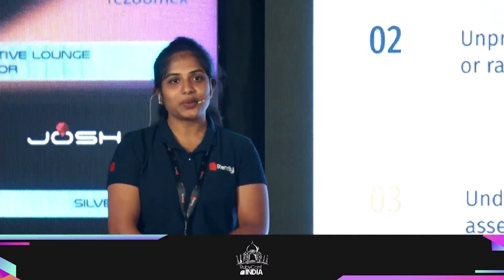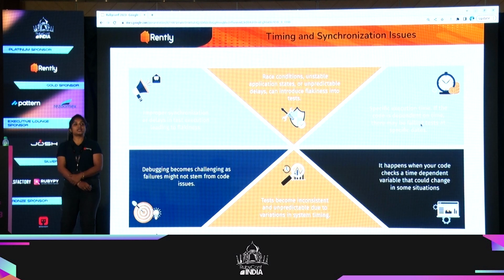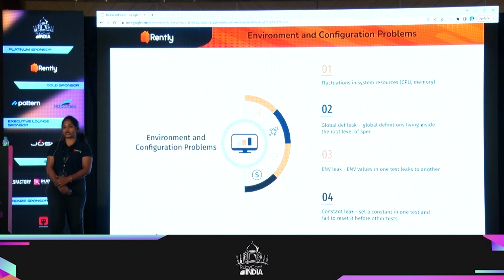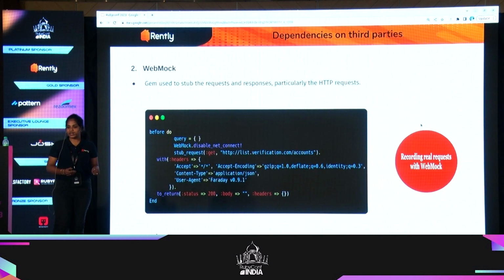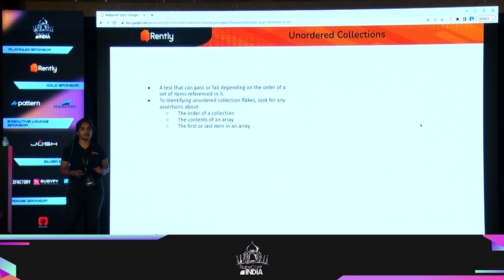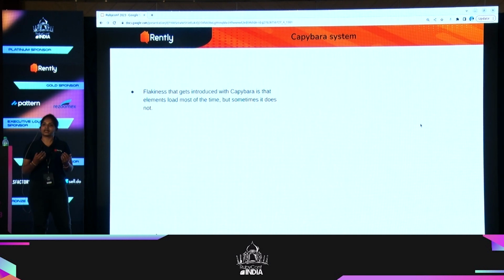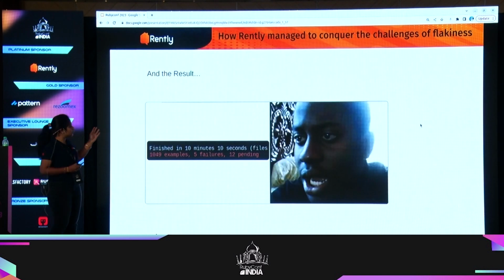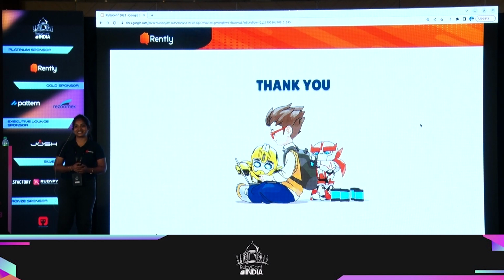Common Mistakes that make test cases flaky and how to avoid them - Maheshwari Ramu (Rently)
Tired of flaky test cases causing frustration and delays? Imagine reliable, consistent tests with accurate results every time. Learn about test automation pitfalls and get practical strategies for a smoother software development process. Stop the frustration, embrace efficiency!